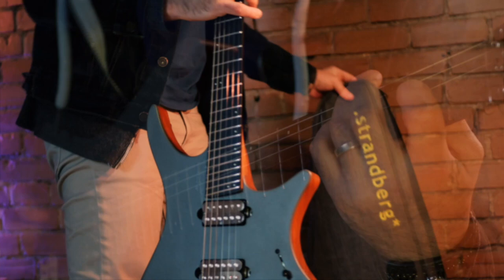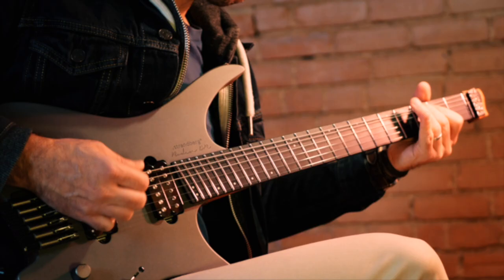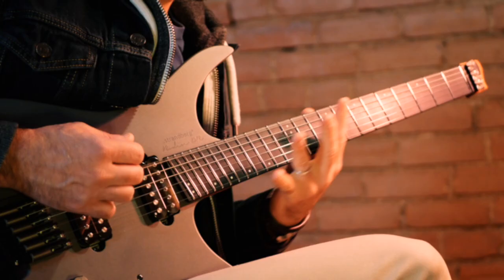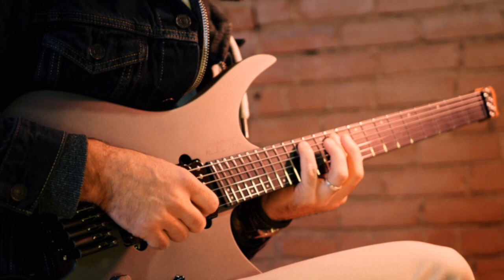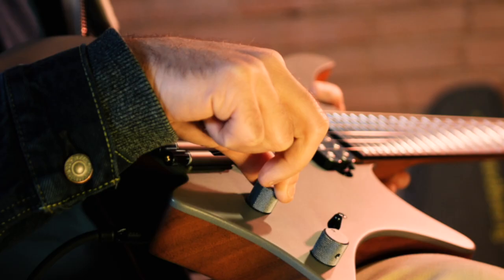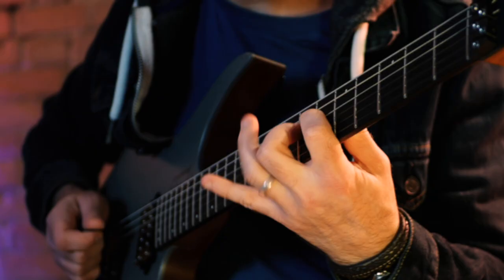Kenny Serane Talks About His Impressions of the New .strandberg* Boden 6 DR Titanium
The Boden DR Titanium represents the next step in the evolution of the heralded Boden design. Featuring chambered Mahogany body with a solid Maple top, Mahogany neck with high-tech Richlite fretboard, a unique Titanium finish with matching hardware, new joint heel and arm contour for enhanced comfort, and the new .strandberg* MF Original humbuckers, the Boden DR Titanium delivers the stunning looks, slick feel, buttery playability, exceptional versatility, and world-class tone that is both unique and familiar to cover virtually any playing style and musical genre.

Demo by Kenny Serane
Video: Nelly Tadjer
Mastering: Fred Lake